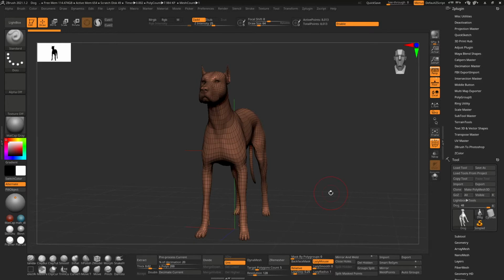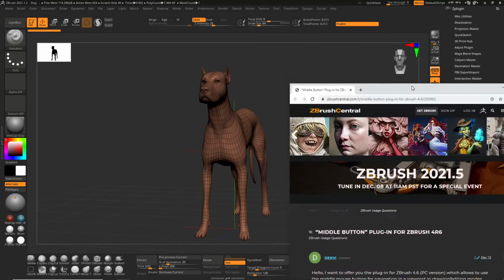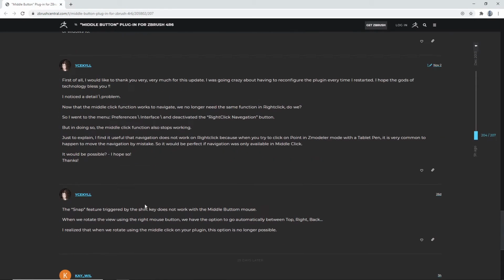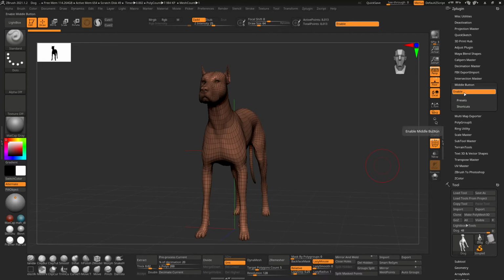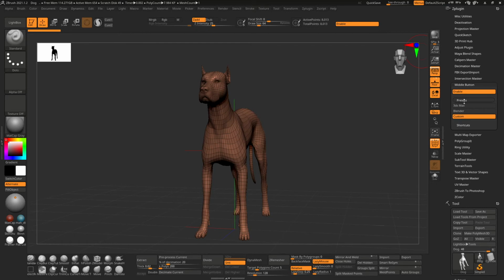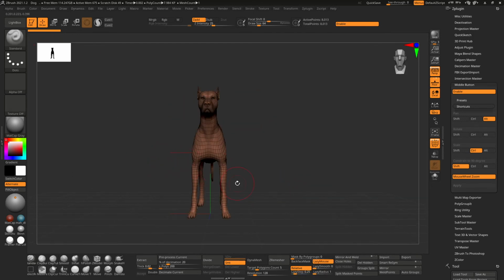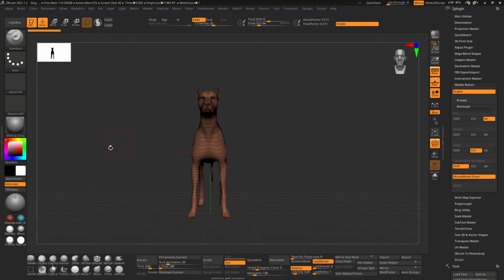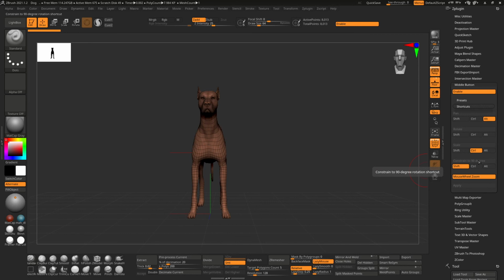ZBrush Tutorial - Custom Navigation Middle Mouse Scroll